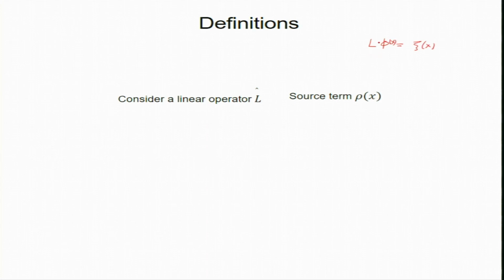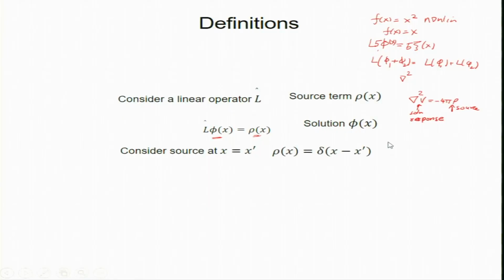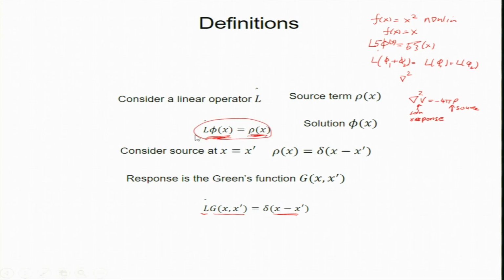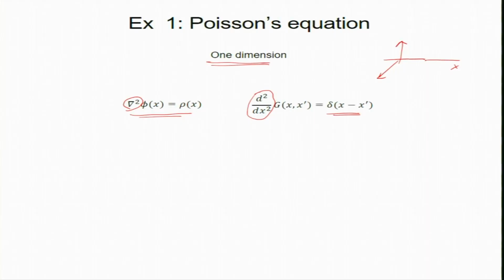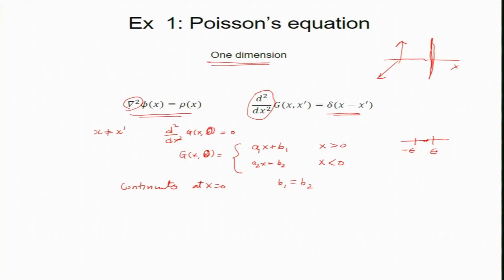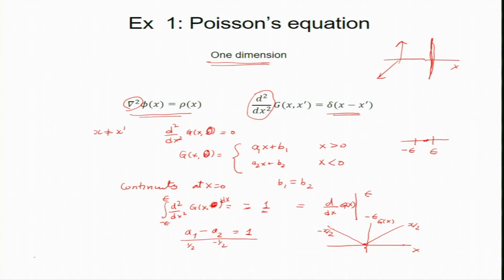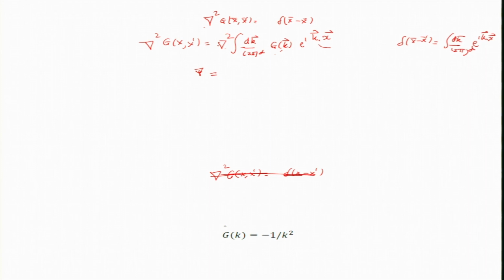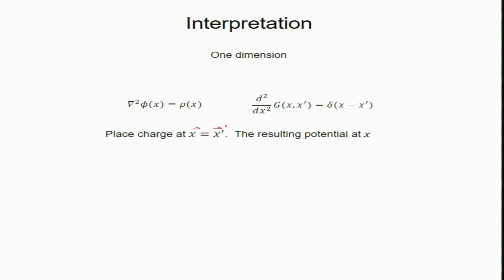Lecture 05 : Green's function and examples